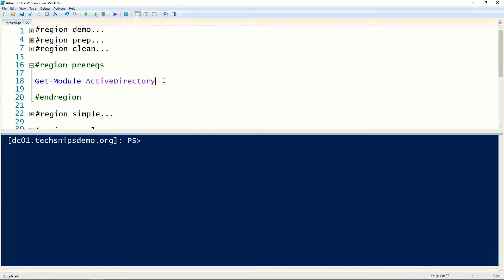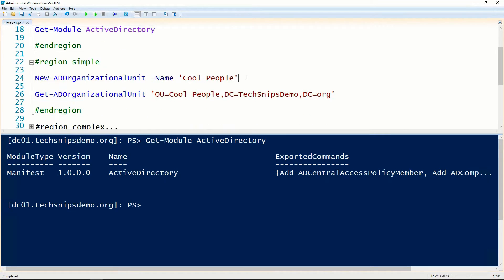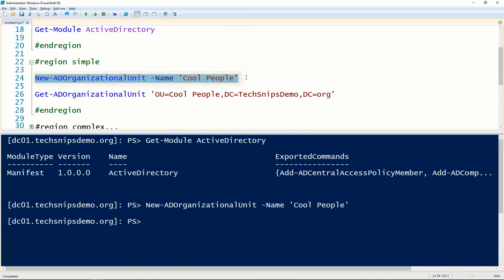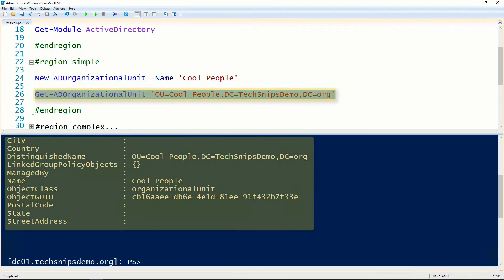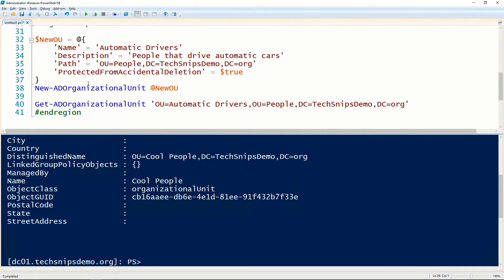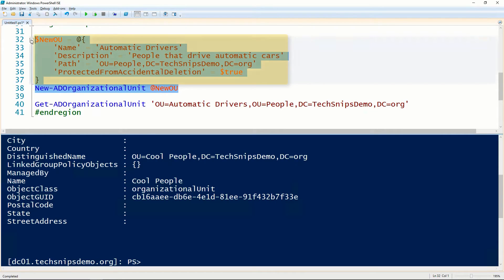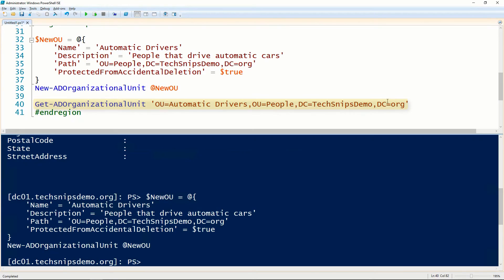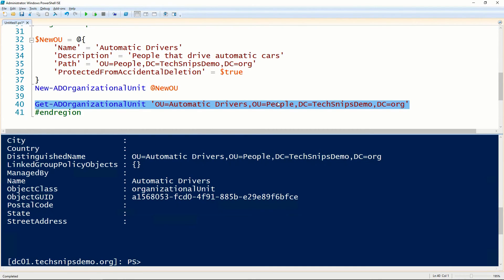How To Create An Organizational Unit (OU) In Active Directory With PowerShell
Creating an OU in Active Directory is as simple as right-clicking so why would we need to figure out how to do this in PowerShell? It's not like we automate stuff. I mean, who automates stuff anyway? I don't want to automate myself out of a job! Quit showing people how to automate all of this stuff, Anthony!